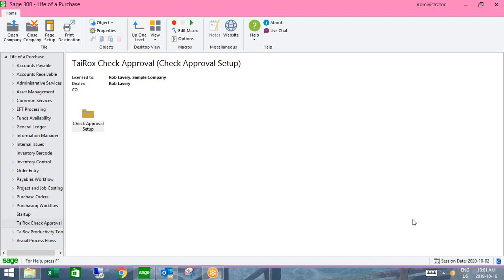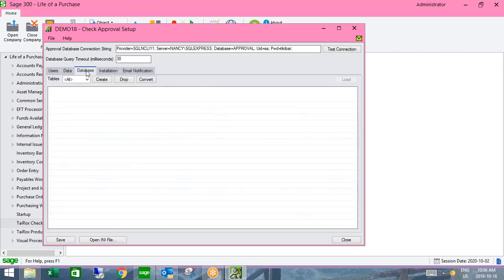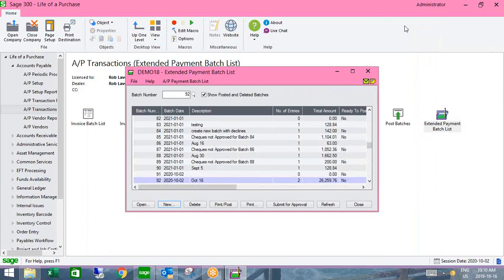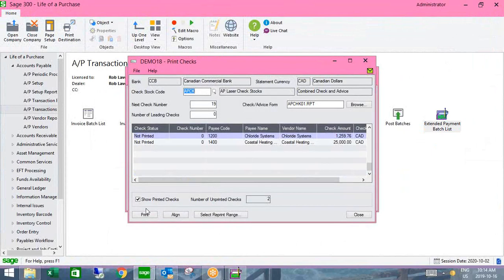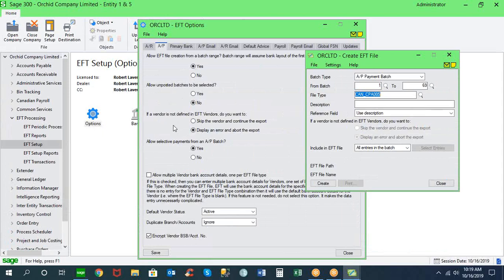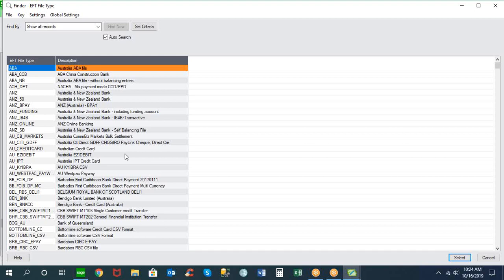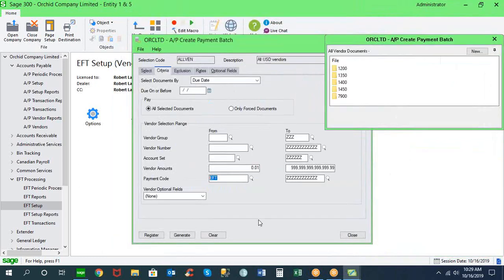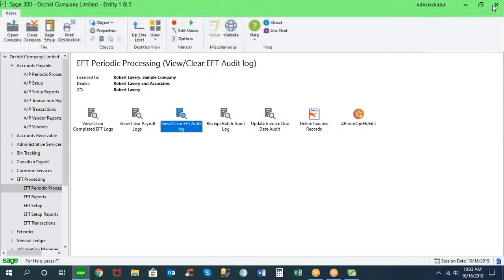Improve Payment Processing & Cheque Management in Sage 300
Orchid EFT and SOX Check Approvals

Are you interested in:
-No longer manually printing, folding and mailing cheques and remittance advice?
-Saving time and avoiding errors by eliminating duplicate data entry?
-A quick return on investment due to substantial savings on fees and costs?
-Enhancing security, including reduced opportunity for cheque fraud, theft or loss?
-A 1,2 or 3 step approval process, with one approval console for multiple companies?
-The option to include/exclude specific AP Payment Codes?
-The ability to audit the log of approvals and email notifications directly to approvers?